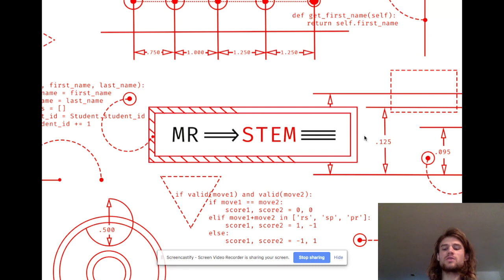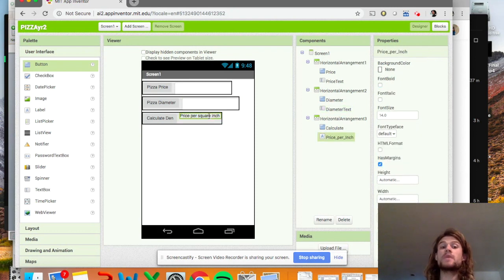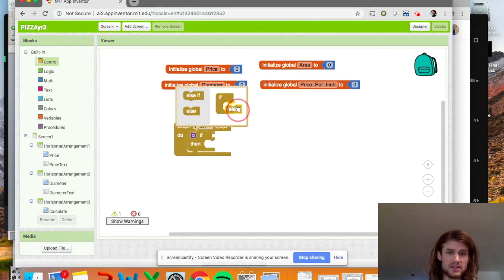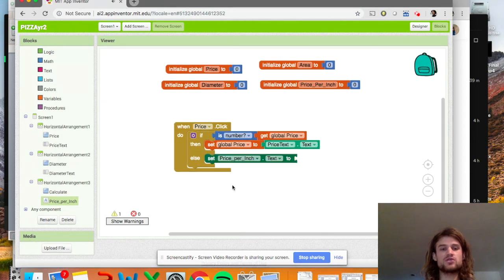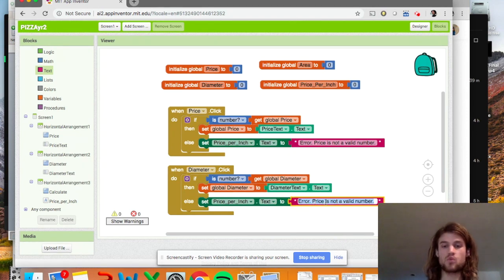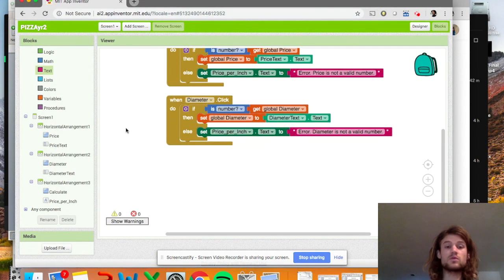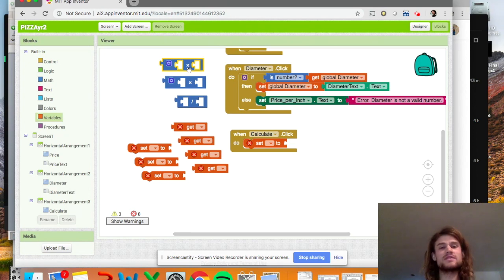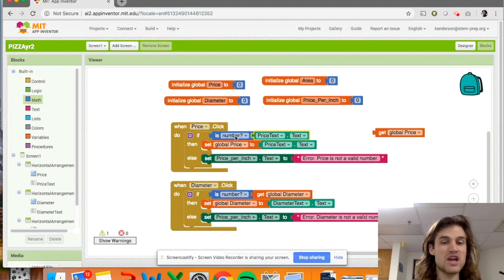CSE 1.2.3: Pizza Calculator